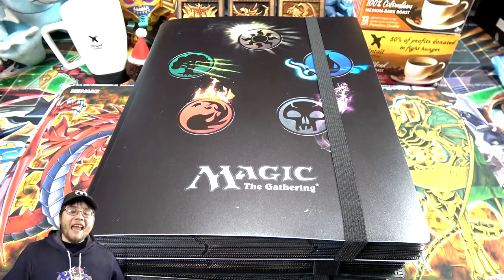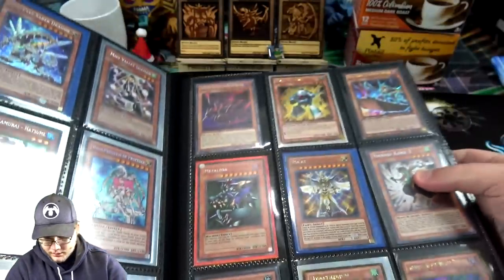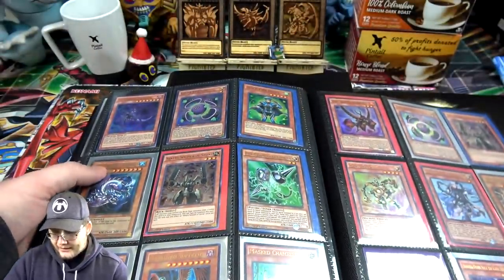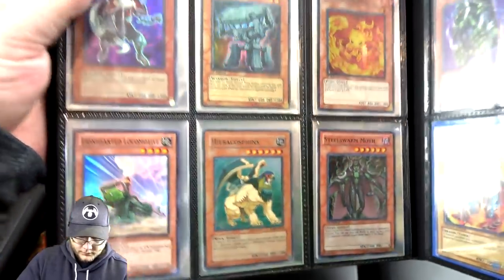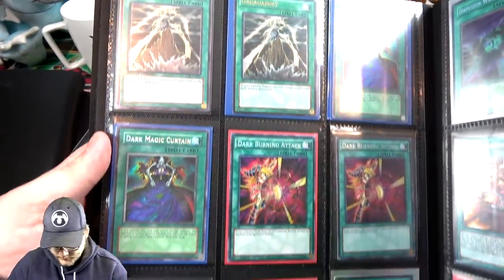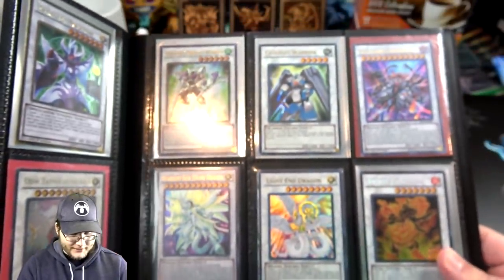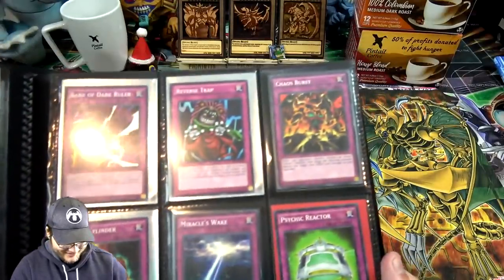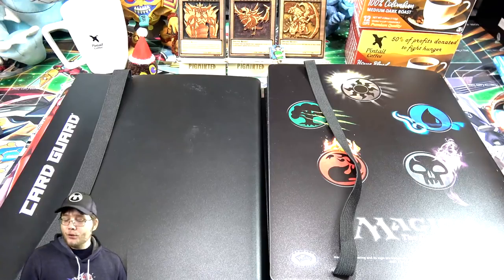I BOUGHT A HUGE YU-GI-OH! COLLECTION! 4 BINDERS OF CARDS!